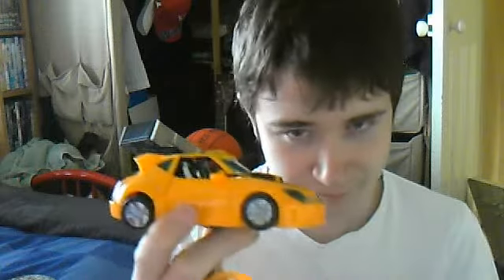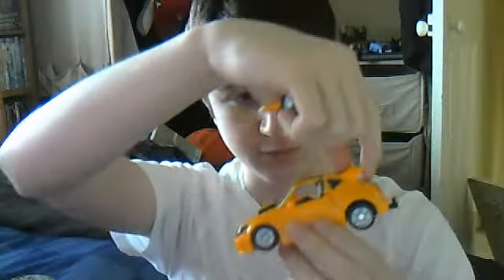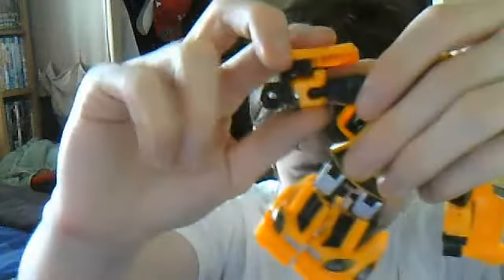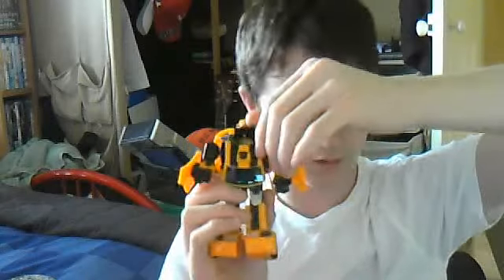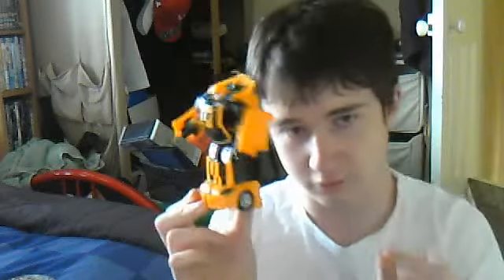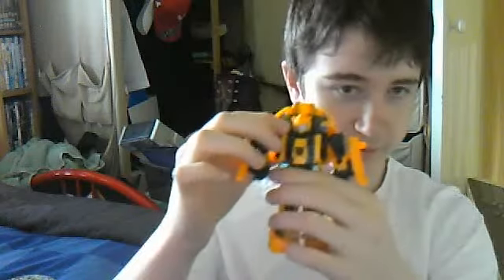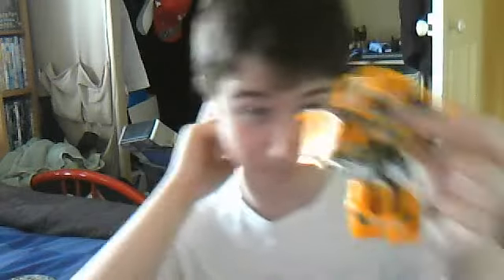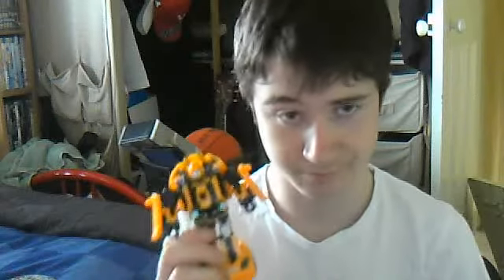Reveal The Shield Deluxe Bumblebee Review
My review of Reveal the Shield Deluxe Bumblebee, with a bit of info about the near future of my channel and a lot of rambling.